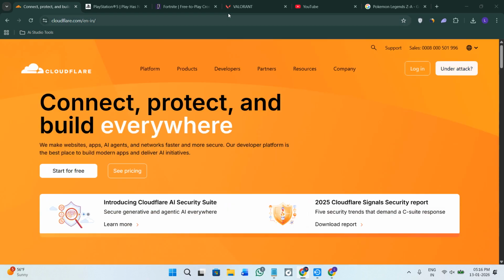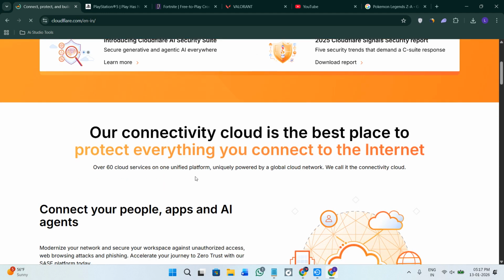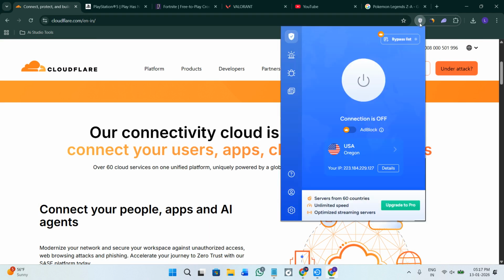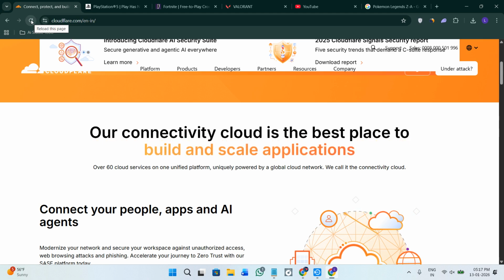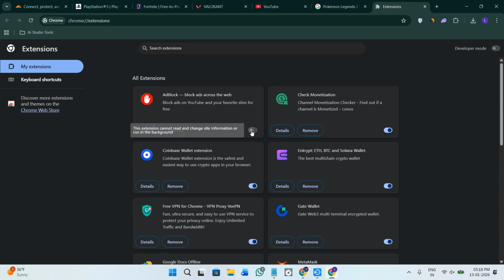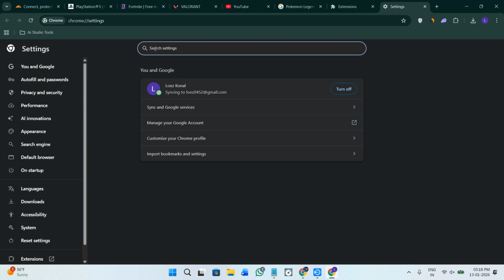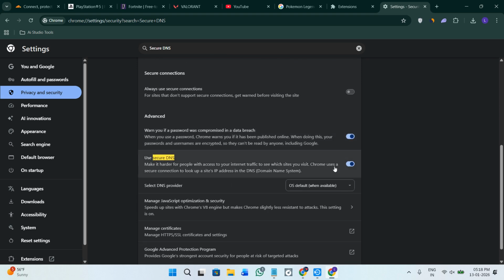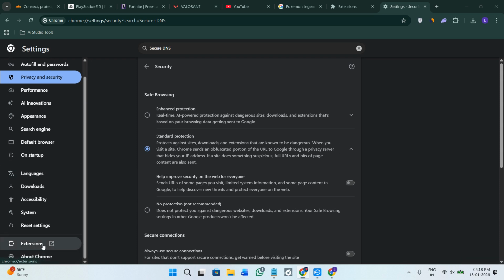How To Unblock Cloudflare On Chrome | Easy Fix for Access Errors (2025 Guide)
In this video, we explain how to fix common Cloudflare errors and access websites properly when Google Chrome presents issues like checking loops or endless verification. We'll guide you through troubleshooting Cloudflare problems, ensuring you can bypass Cloudflare security measures effectively. This tutorial provides internet security tips to resolve these frustrating website issues.

Learn step-by-step solutions for the "Checking your browser" loop, "Access Denied" errors, and IP blocking problems. We cover clearing browser cache, disabling conflicting extensions, adjusting DNS settings, and using Chrome's built-in troubleshooting tools. This 2025 guide is essential for anyone facing Cloudflare's security checks that prevent normal web browsing on Chrome.